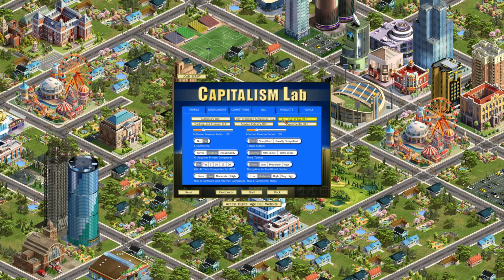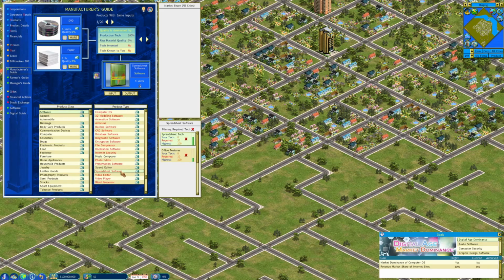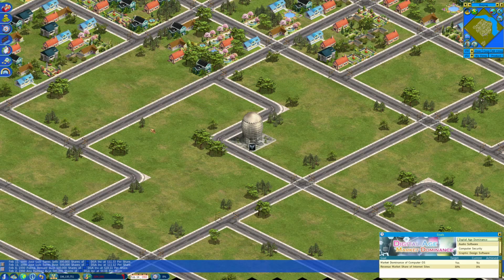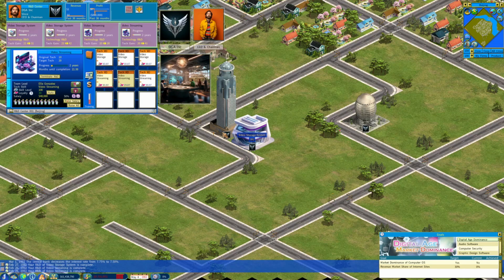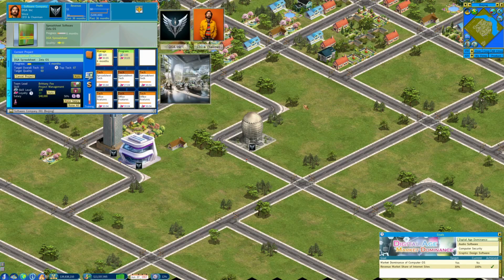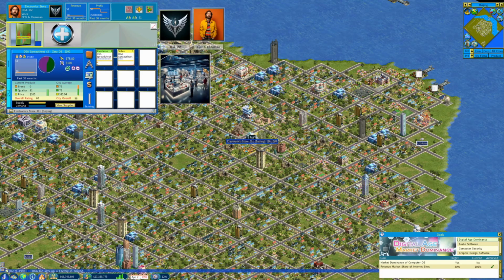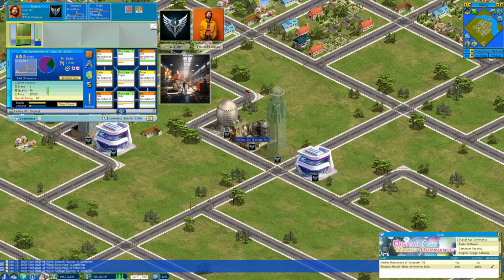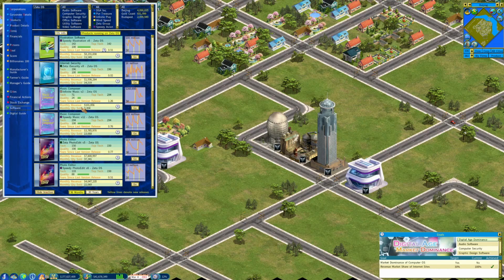DGA Plays: Capitalism Lab - Digital Age DLC (Sponsored)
Capitalism Lab is the successor to the award-winning Capitalism 2 business simulation game with tons of new features, offering an exciting journey into the world of big business!